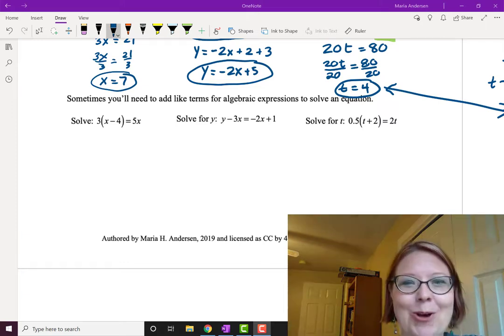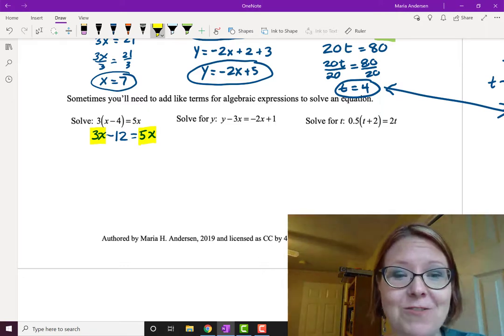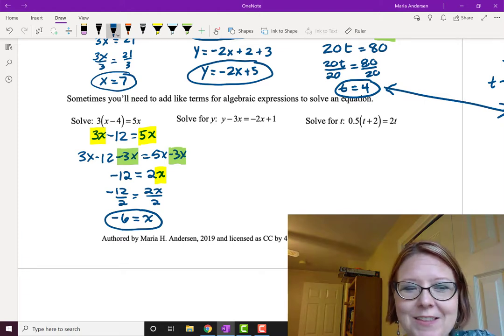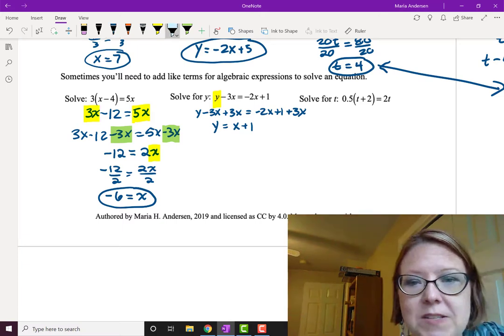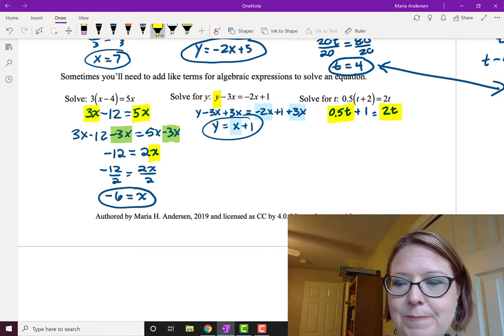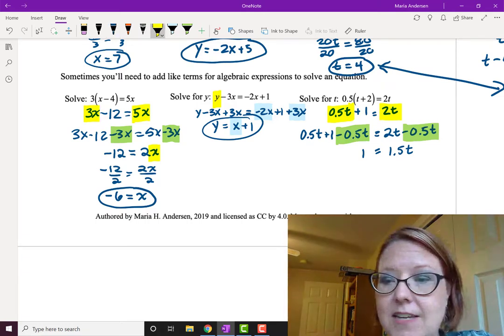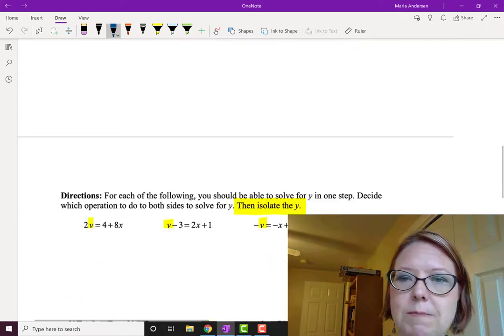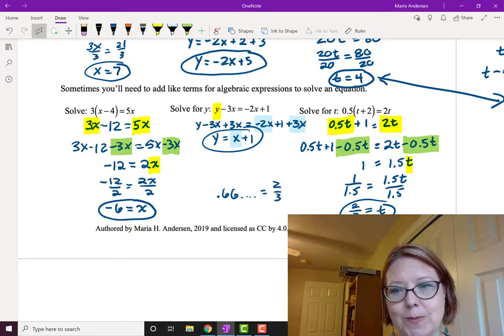CAC Solving Linear Equations - Advanced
Topic: Graph of a Line, Video 3 of 10
Video Title: Solving Linear Equations - Advanced

Learning Objectives:
- Solve linear equations in one variable.
- Solve linear equations in two variables.